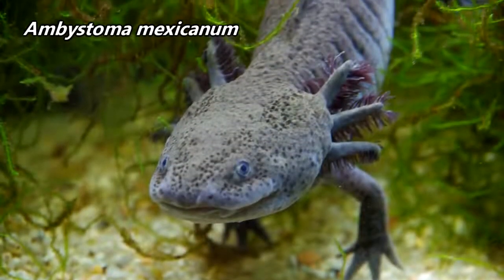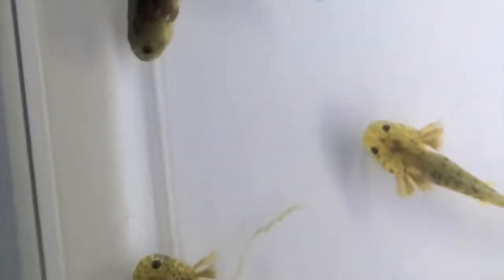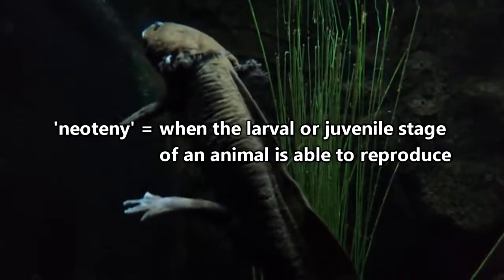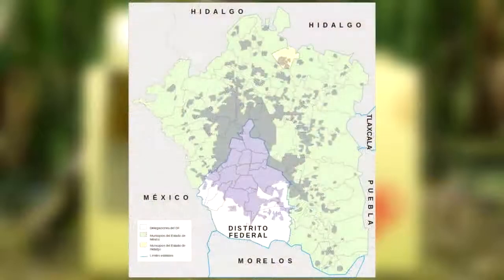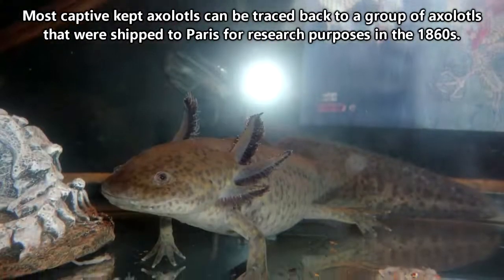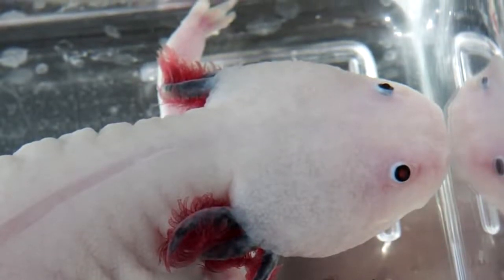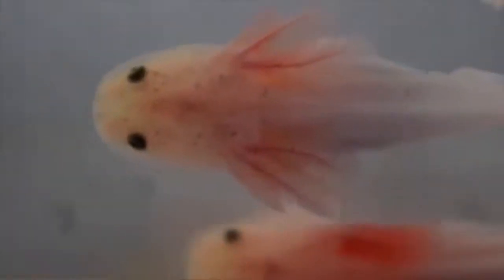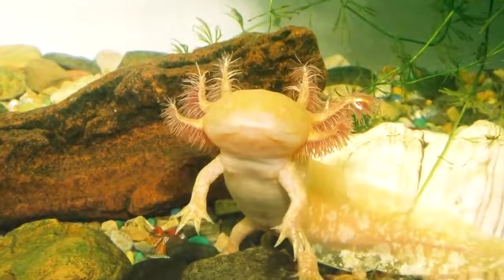Axolotl facts they're Peter Pan salamanders Animal Fact Files حقائق علمية عن الزواحف والبرمائيات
laboratory - المعمل
Reptiles & Amphibians حقائق علمية عن الزواحف والبرمائيات